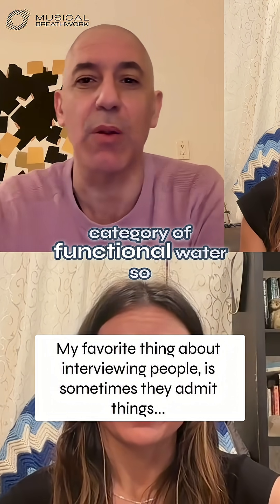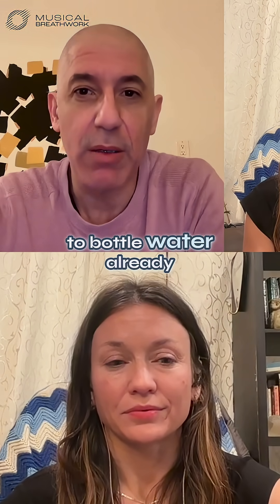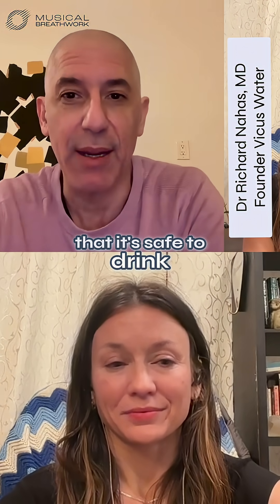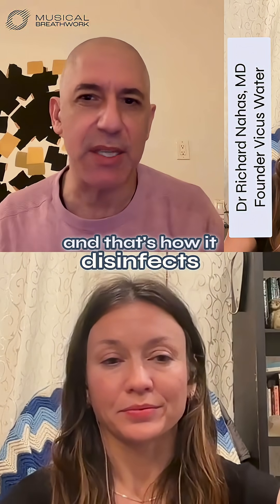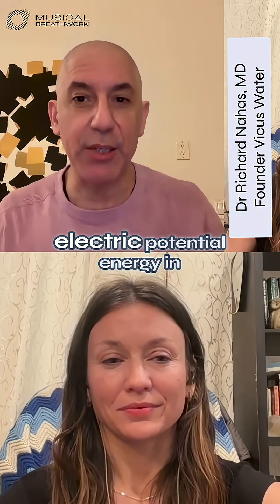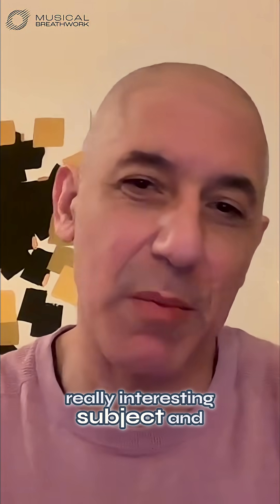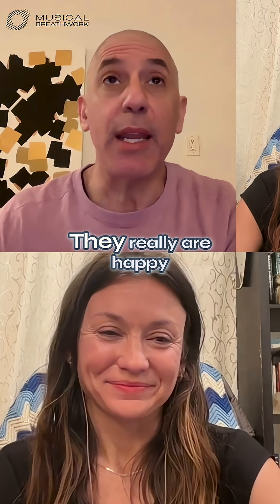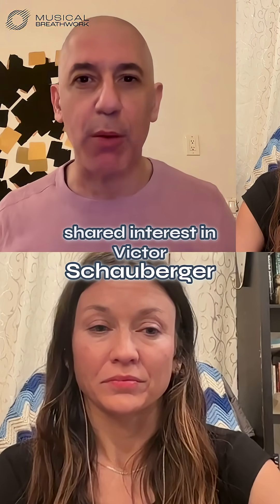Quartz Water: The Revolutionary New Functional Water Category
Ozone disinfects bottled water, but something unexpected happens when it meets quartz. The water's electric potential energy makes the quartz hum, creating a unique functional water. Flow rate and ozone levels impact the outcome.

Gamma Seeker Broadcast with Dr Richard Nahas